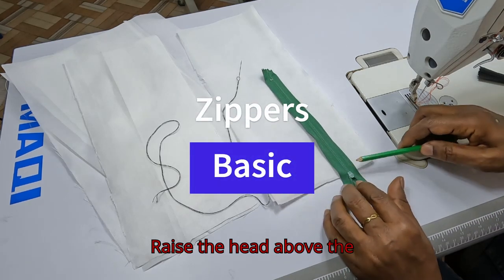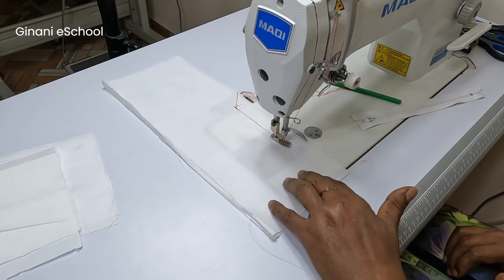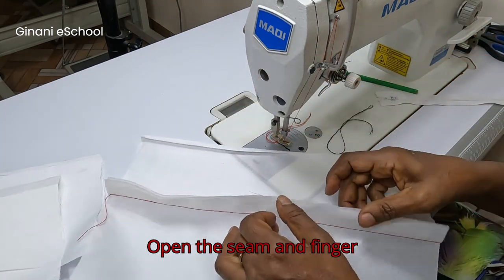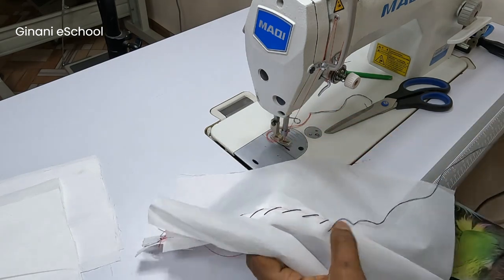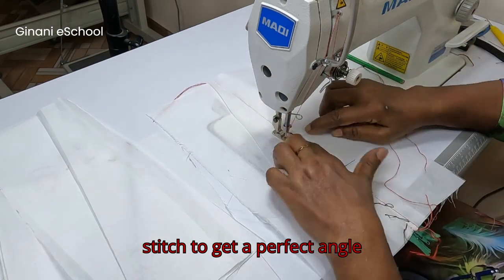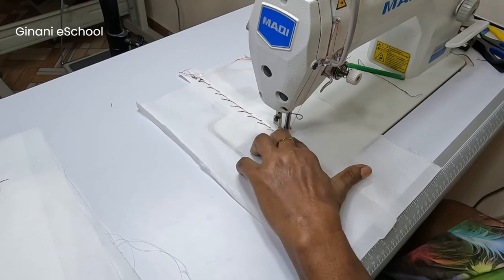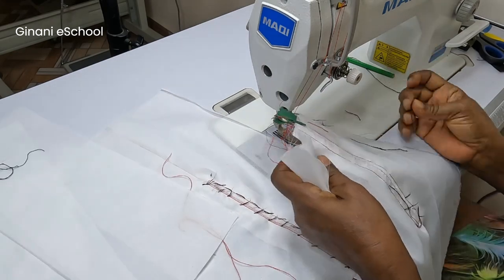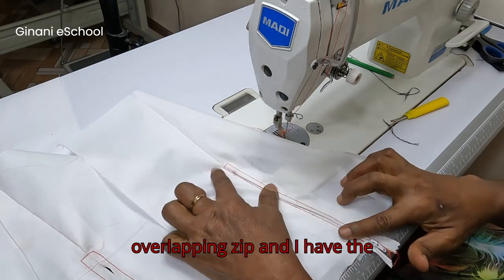How to Sew a Basic Zipper: Step-by-Step Sewing Tutorial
In this video, we walk you through the process of sewing a basic zipper into your garment, perfect for beginners and those looking to improve their sewing skills. Learn how to prepare your fabric, align the zipper, and use a zipper foot for clean, professional results.
What you’ll learn:
How to set up your machine for zipper sewing
How to align and pin the zipper correctly
Step-by-step guidance on sewing both sides of the zipper
Tips for ensuring your zipper lies flat and functions smoothly
With these easy-to-follow instructions, you'll master sewing zippers in no time!
0:30 Preparing the Seam
1:15 Setting Up the Machine
2:00 Sewing the First Side
3:30 Sewing the Second Side
4:30 Final Adjustments and Tips